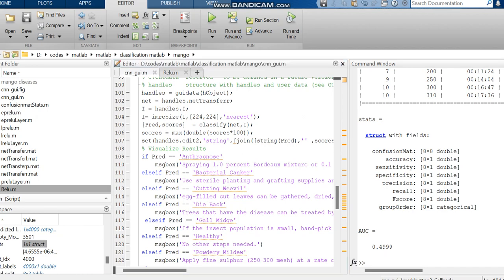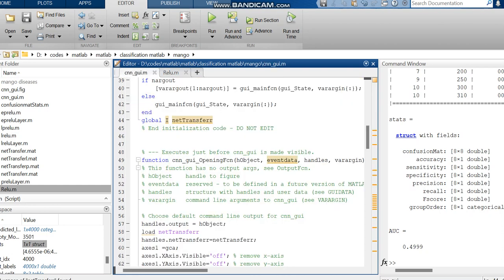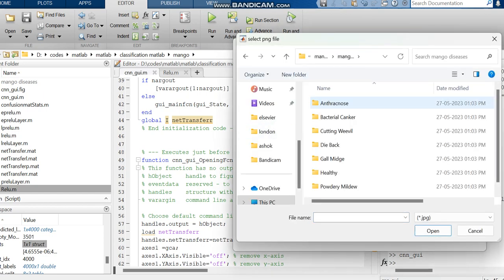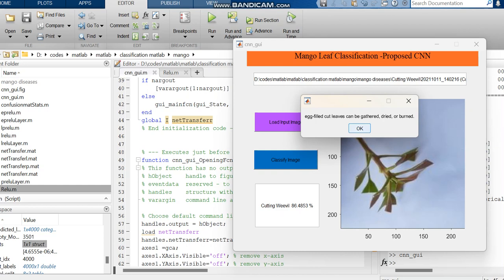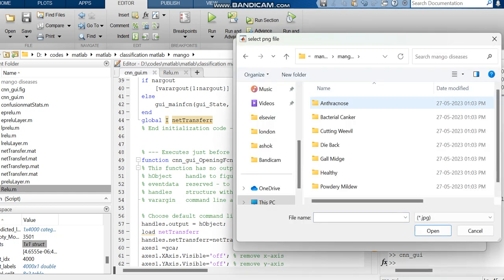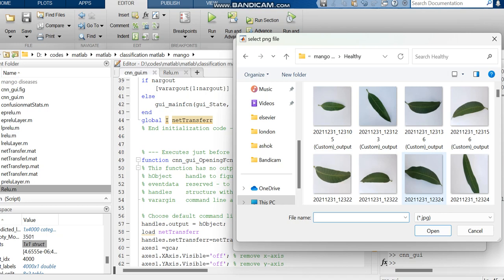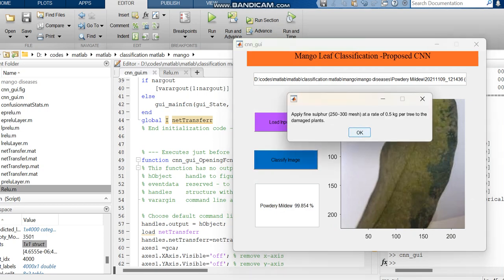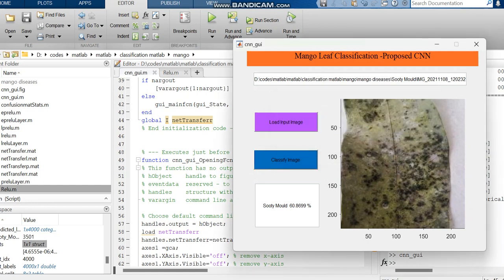How To Test Your CNN with Default Relu To Detect Mango Leaf Diseases GUI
This video describes How To Test Your CNN with Default Relu To Detect Mango Leaf Diseases GUI